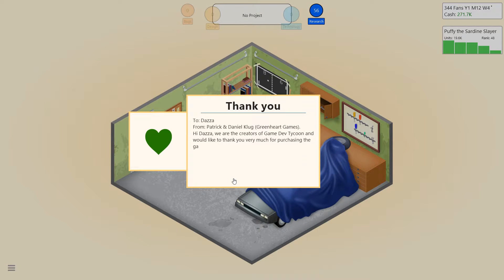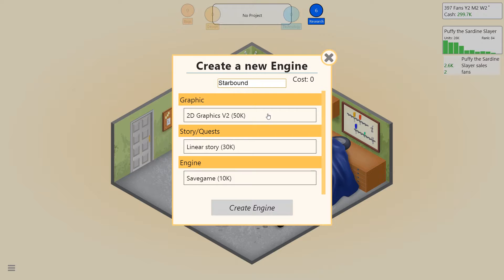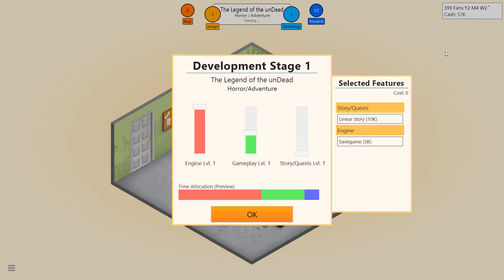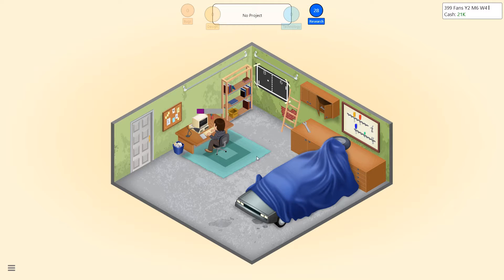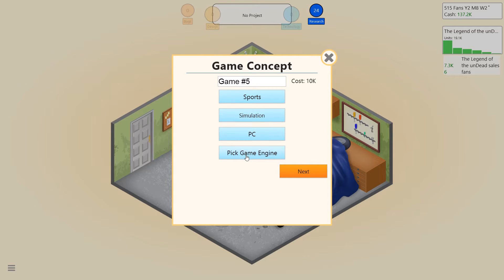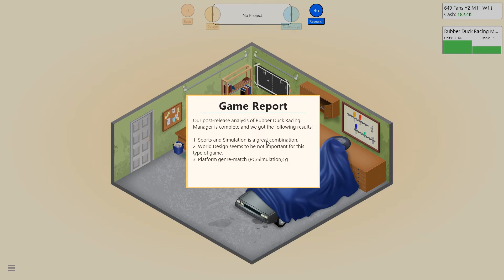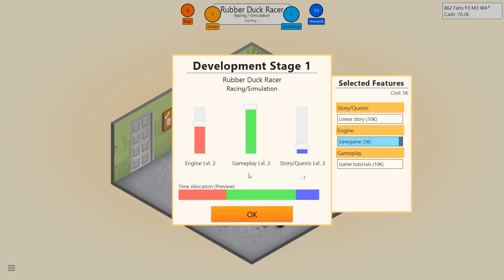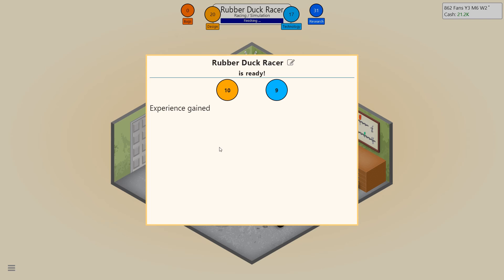Game Dev Tycoon :: #02 - Custom Game Engine!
We research and build our own game engines in order to bring more features (and profit) to our games!